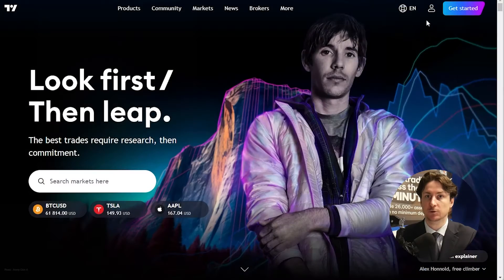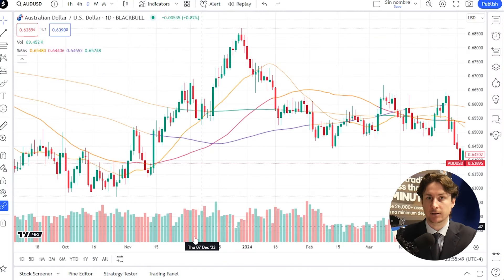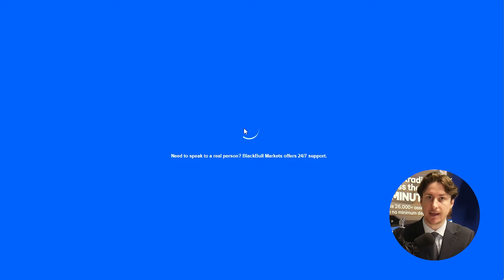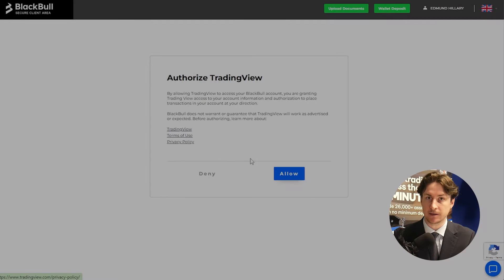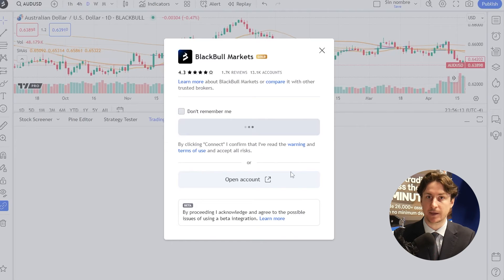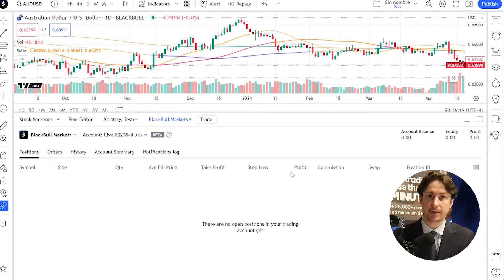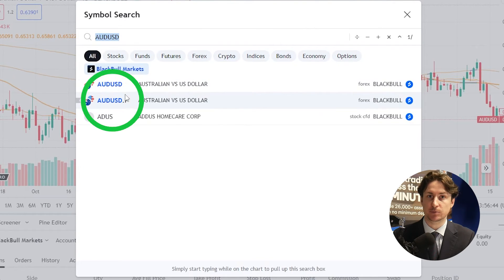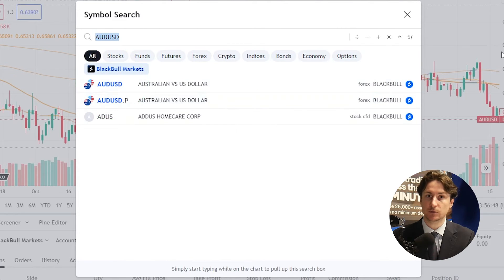How to link to BlackBull Markets and trade in TradingView? (Desktop)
In this video we learn how to link to BlackBull Markets and trade in TradingView